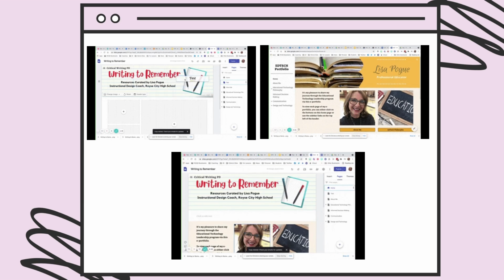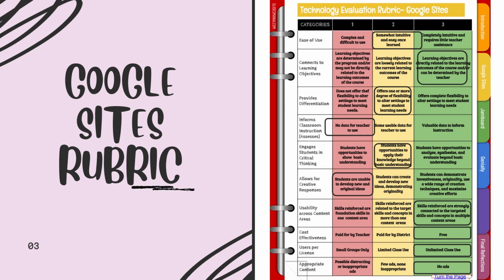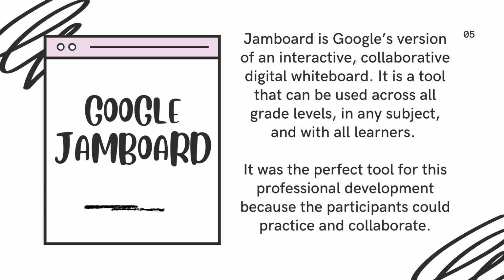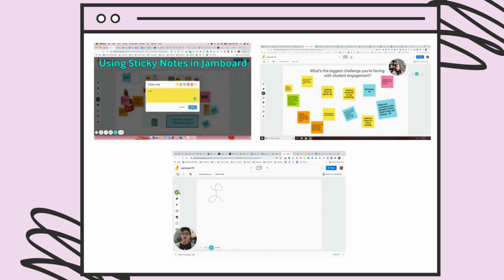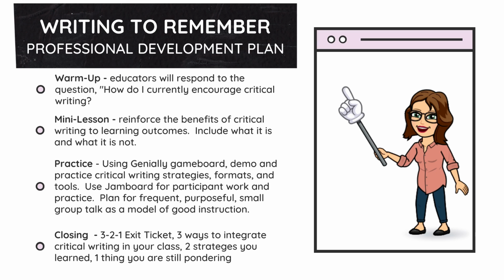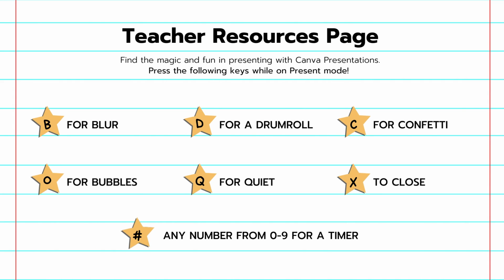ETEC 527 Final Project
My final project for ETEC 527 Web 2.0 technologies